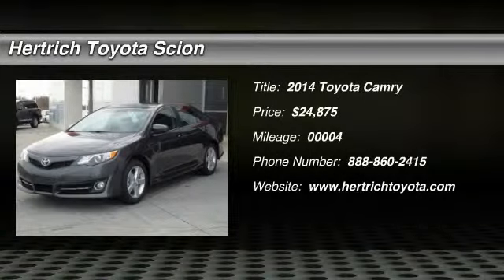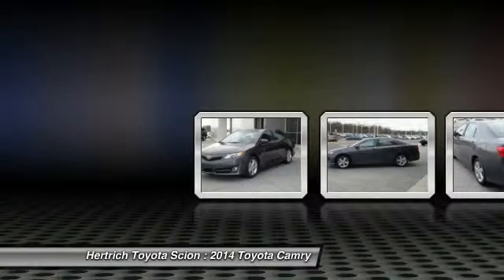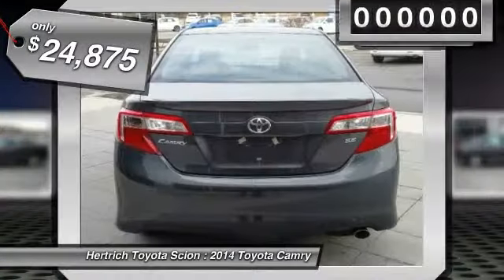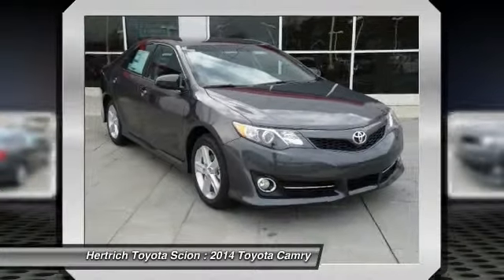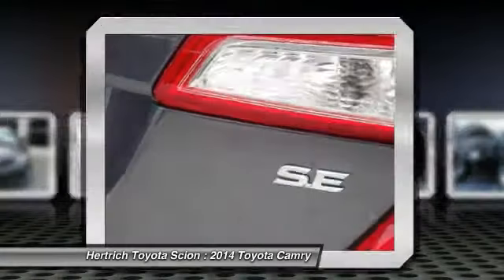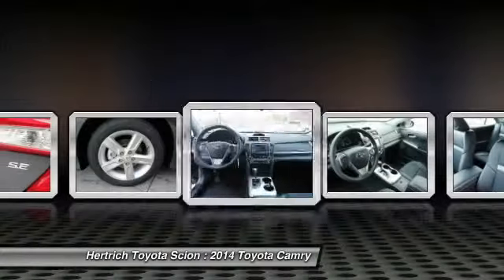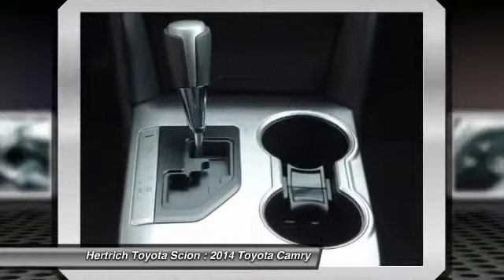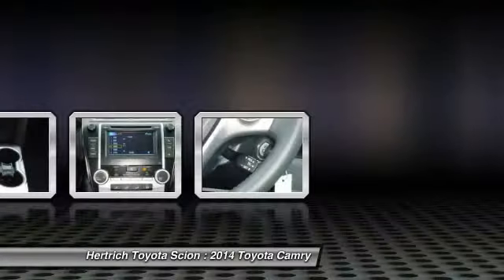2014 Toyota Camry Milford DE 14295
2014 Toyota Camry

This 2014 Toyota Camry SE is offered exclusively by Hertrich Toyota of Milford  This 2014 Toyota Camry has great acceleration and wonderful styling without sacrificing exceptional fuel economy.  The look is unmistakably Toyota, the smooth contours and cutting-edge technology of this Camry SE will definitely turn heads.  More information about the 2014 Toyota Camry:  The Toyota Camry has been America's top-selling passenger car for the past nine years, and for good reason, as it's known for providing its owners with comfort, economy and reliable service. But recent styling updates make it even more appealing to buyers. It's strong competition in the midsize segment thanks to a reputation for quality and value per dollar.  Strengths of this model include V6 and hybrid versions available, impressive interior space and ride quality